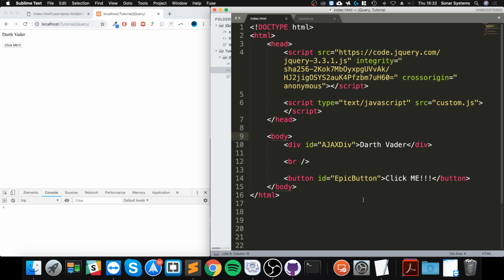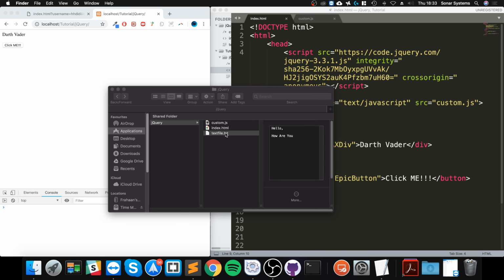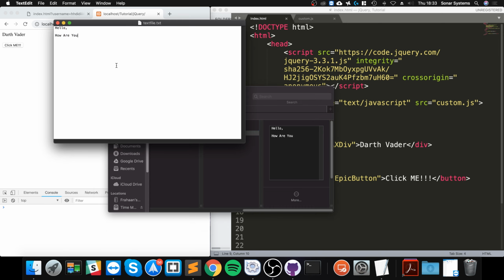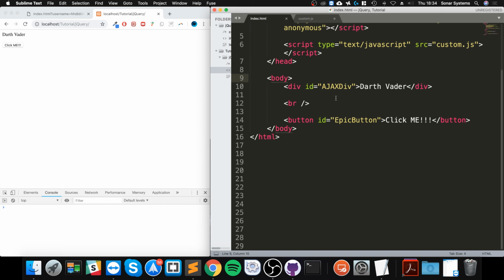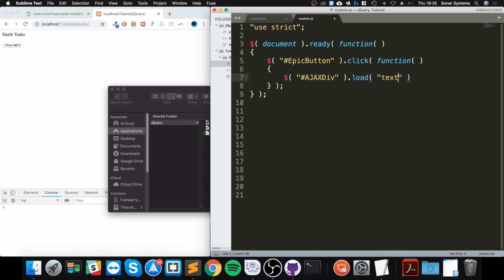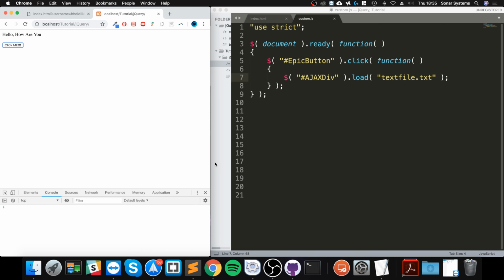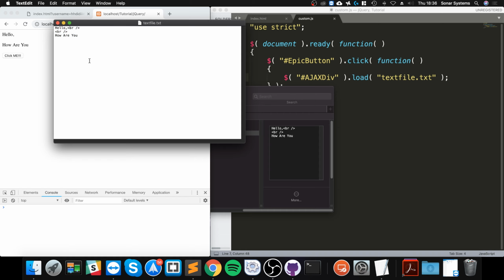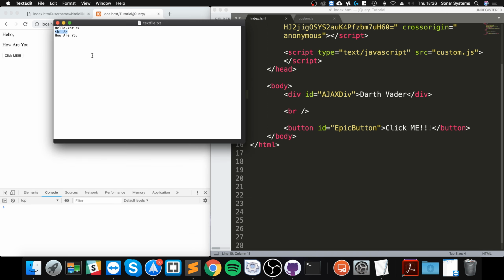AJAX Load - jQuery Ultimate Programming Bible